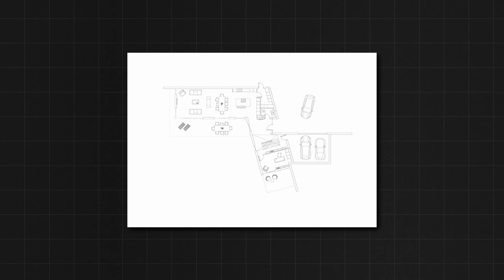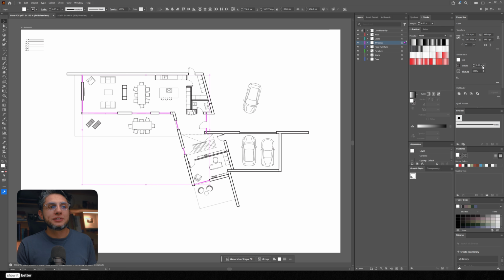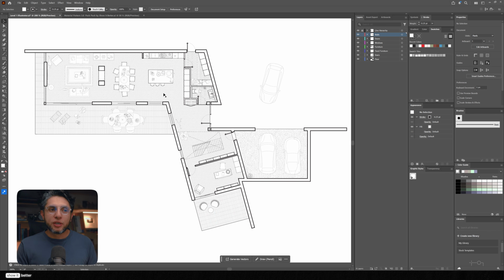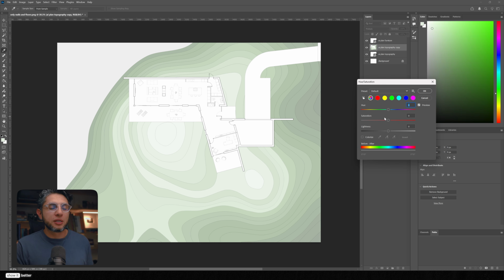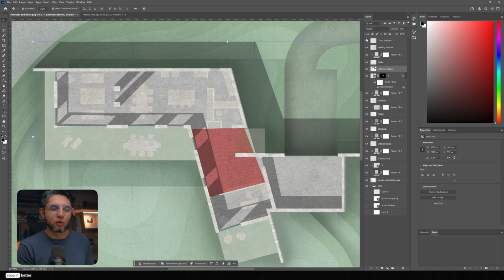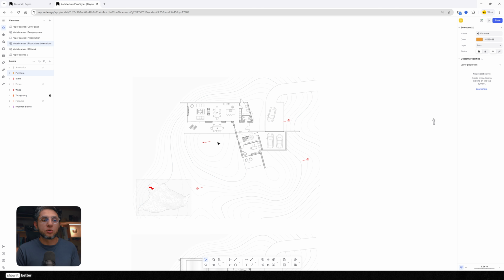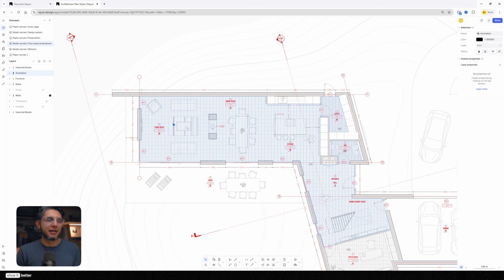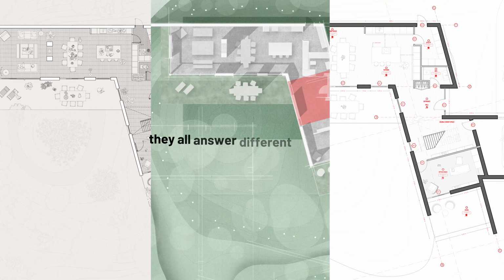I Drew the Same Floor Plan in 3 Levels of Complexity. Here is How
Huge shoutout to  @ThomasRowntree  for creating this beautiful design!

This video breaks down how to rebuild a basic floorplan across three levels of complexity, from graphic clarity to professional documentation. It highlights that effective architectural design isn't just about software, but about the questions the drawing answers, offering essential design tips for any architectural designer. We explore why some basic drawing elements can make a powerful impact while others feel messy, emphasizing intentionality in how to design your plans.

About this video:
In this video, I draw the same architecture floor plan across three levels of complexity — from clarity and graphic hierarchy in Illustrator, to atmospheric architectural visualization in Photoshop, and finally to professional CAD documentation using Rayon Design. This floor plan tutorial explores architectural representation, presentation workflows, AI architecture tools, and decision-making behind architectural drawings, helping you understand when to prioritize clarity, atmosphere, or precision in your architecture plans.

✔ What You’ll Learn:
☑ How to turn a flat PDF into a clear, readable architecture floor plan
☑ How to build lineweight hierarchy that improves instant understanding
☑ How to add furniture detail without overpowering architecture
☑ How to use textures and the 25% test to validate plan clarity
☑ How to create atmospheric floor plans using tone, color, and texture
☑ How to add shadows and focal accents to guide visual attention
☑ How to structure a floor plan as a professional documentation system
☑ How to organize layers, annotations, and dimensions efficiently
☑ How to generate schedules and data-driven floor plan information
☑ How to choose the right level of complexity for clarity, emotion, or precision

My Current PC Setup:
HP Z6 G5 A Workstation Desktop PC
AMD Procesador Ryzen™ Threadripper™ PRO 7985WX
NVIDIA RTX 6000 Ada Generation
Monitor HP Z32K G3 Display
Keyboard Mx Keys
Mouse: MX Master 2s
Display Light Bar

What's in this video:
0:00 What floor plan should I create?
0:40 Level 1 (Beginner)
5:10 Level 2 (Intermediate)
10:03 Level 3 (Pro)
15:42 Which one is better?